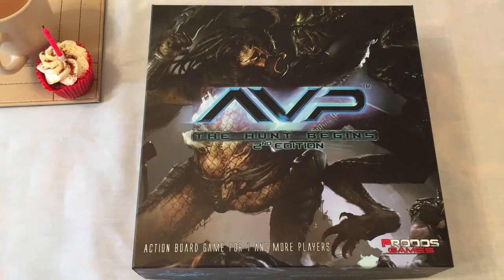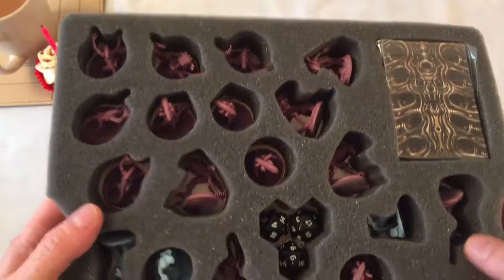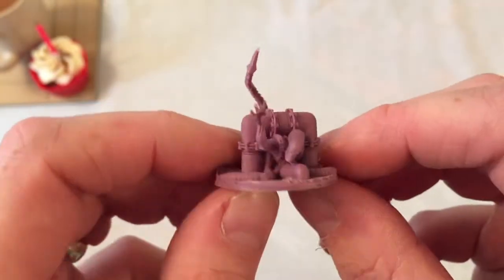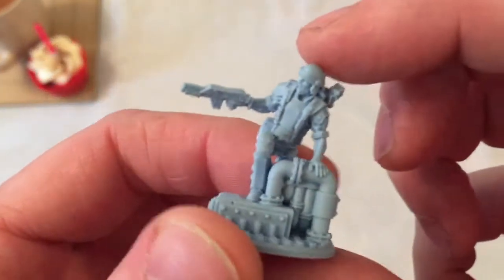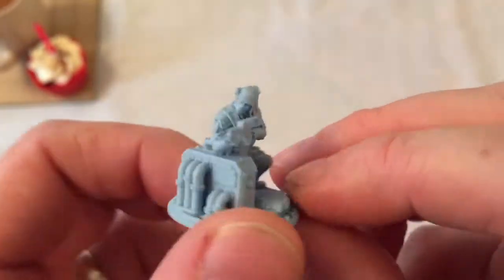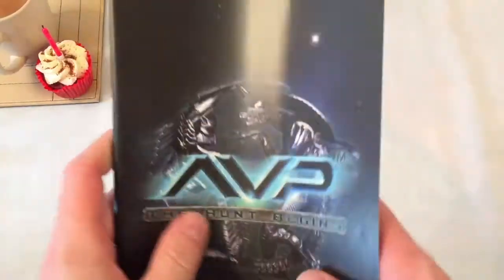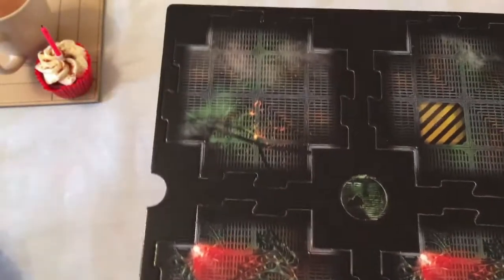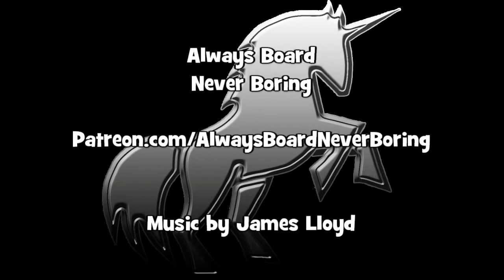AvP: The Hunt Begins Unboxing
Always Board Never Boring celebrates his birthday by unboxing Alien vs Predator: The Hunt Begins (2nd Edition). It all looks very swish.

to find out more about what I do.